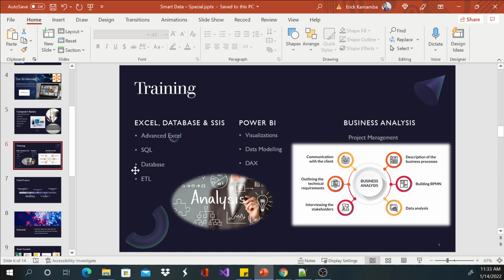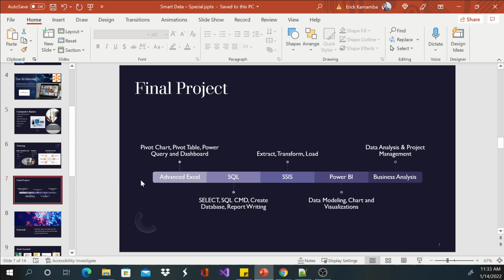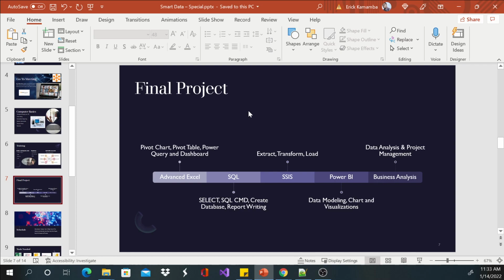Episode 5 - Final Project | Ms Excel | SQL | SSIS | Power BI | Database | Data Analysis | ETL